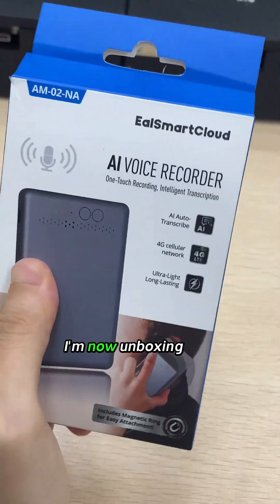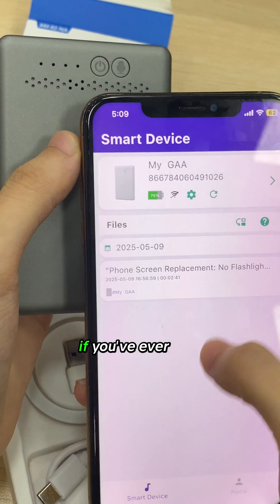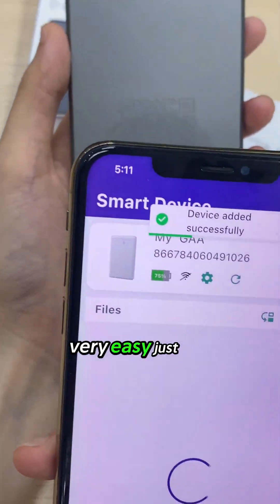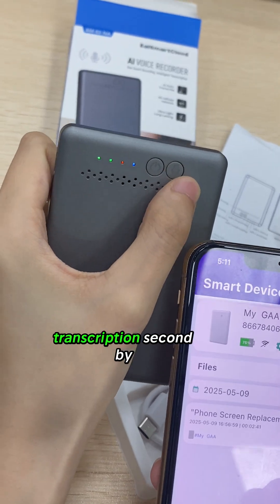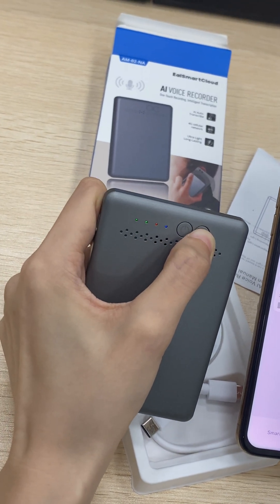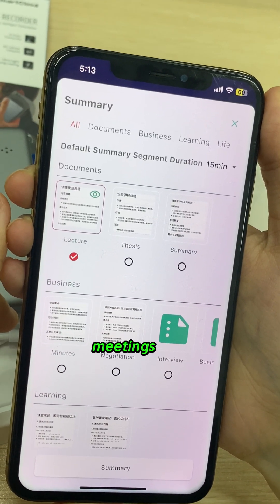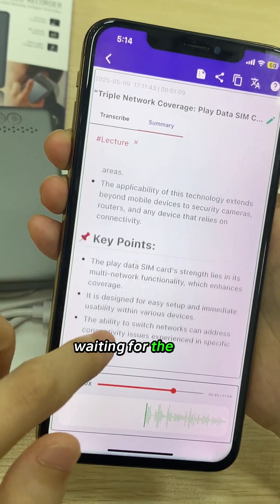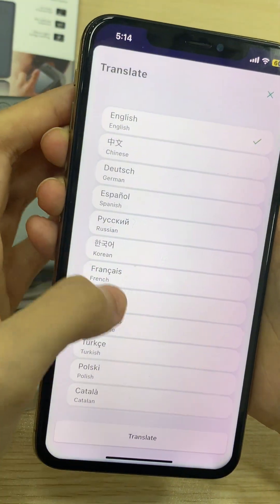AI Note Device That Listens, Transcribes & Summarizes for You 🤯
Tired of missing key points in meetings because you're busy taking notes?
This AI note-taking device just changed the game. 🧠

✅ Real-time transcription without WiFi or Bluetooth
✅ Auto summaries by scenario with GPT-4o
✅ 88 language translations
✅ Dual-Mode Recording — Captures both ambient and internal phone call audio.
✅ Export & share with one click

No more multitasking stress. Just focus—and let this tiny genius do the rest.